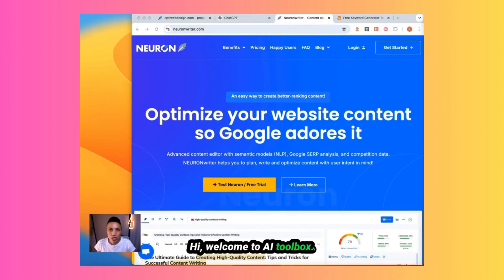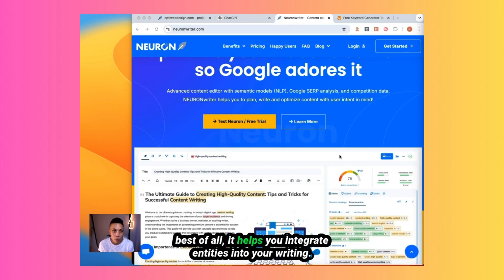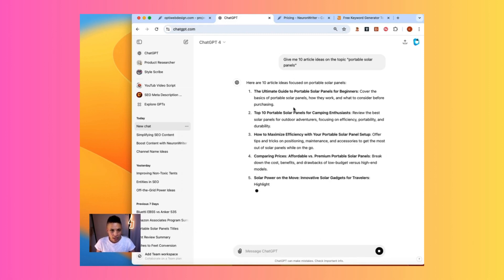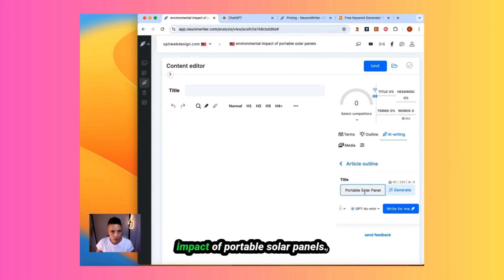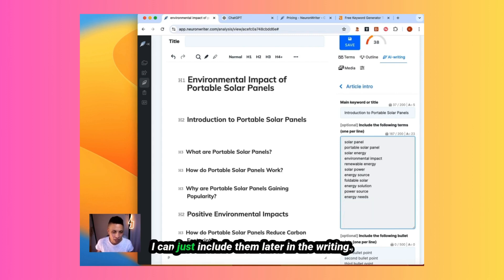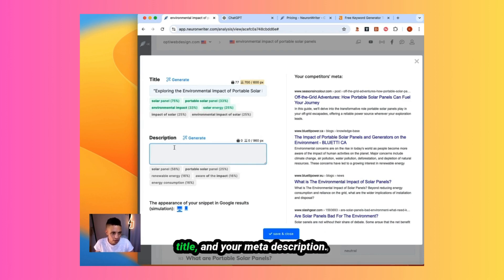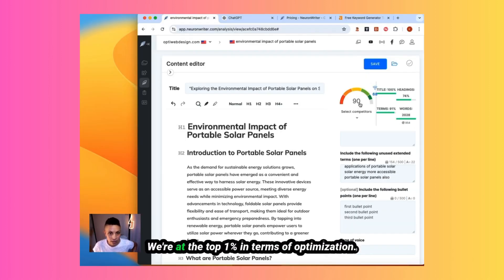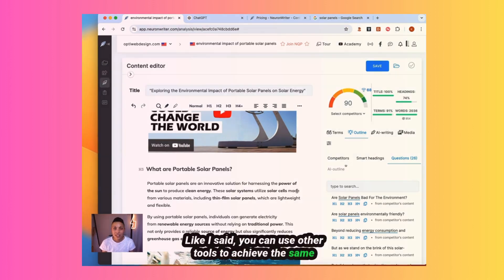SEO AI Content Creation with Neuronwriter: A Complete Workflow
SEO AI Content Creation with Neuronwriter: A Complete Workflow Guide

In this episode of AI Toolbox, we explore how to create SEO AI content. Learn how to integrate entities into your writing to make your articles more powerful and SEO-friendly. We dive deep into Neuronwriter's features, from analyzing competitor content to generating optimized articles and meta descriptions using NLP terms. Discover how to boost your SEO score and ensure your content ranks higher in Google search results.

00:00 Introduction to AI Toolbox
00:12 Understanding SEO AI Content
01:21 Getting Started with SEO Tools
01:55 Deep Dive into Neuronwriter
03:24 Keyword Research with AHREFs
04:29 Generating Article Ideas with ChatGPT
05:05 Creating and Optimizing Content
07:42 Enhancing Content with NLP Terms
11:04 Finalizing and Publishing Your Article
13:55 Adding Media and Final Touches
15:45 Conclusion and Additional Resources